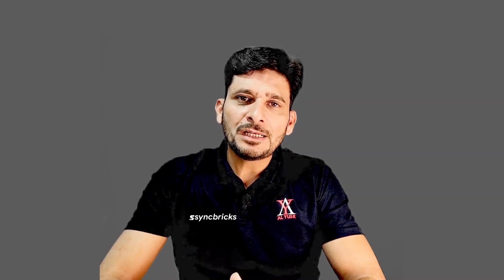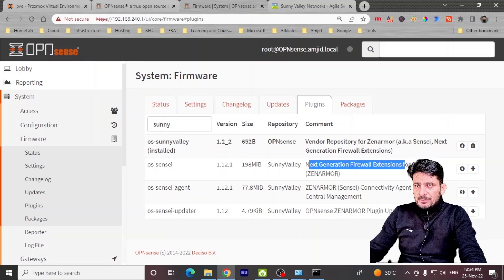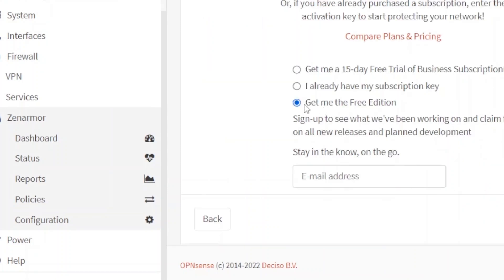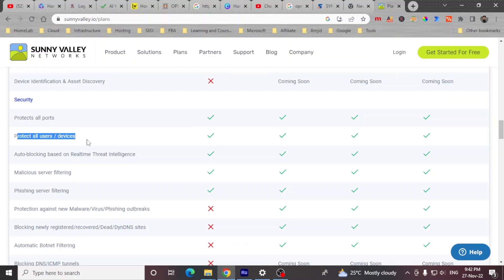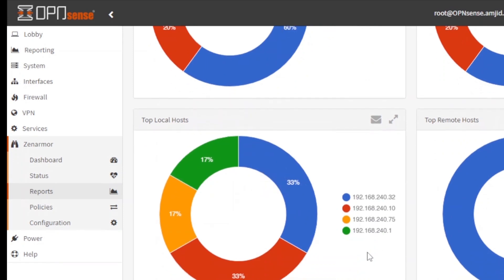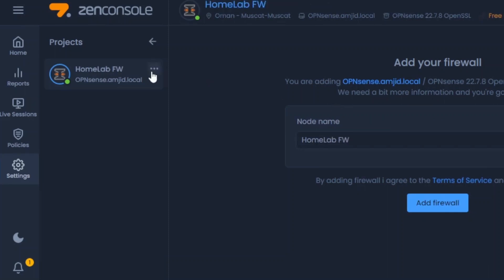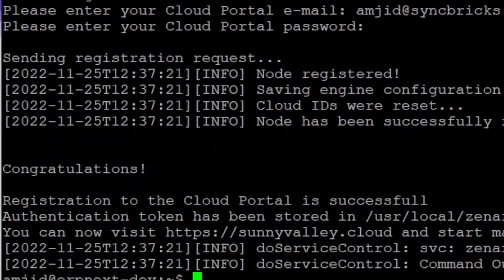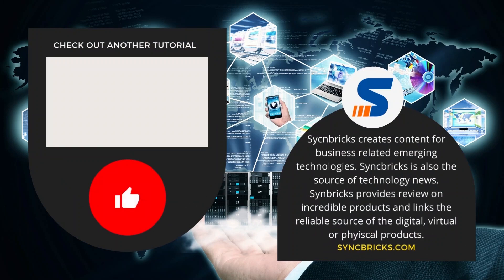Zenarmor OPNsense and Ubuntu Installation Tutorial // Version Comaprision Full review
In this video, I have explained to you how to get started with Zenarmor, you will learn how Upgrade OPNsense by Installing Zenarmor and you will also learn how to start using Zenconsole.
In this tutorial, you will also learn how to install Zenarmor on Ubuntu Server.

To get started click the below link